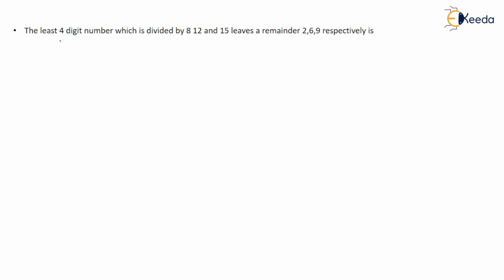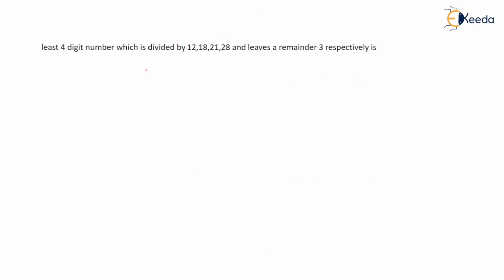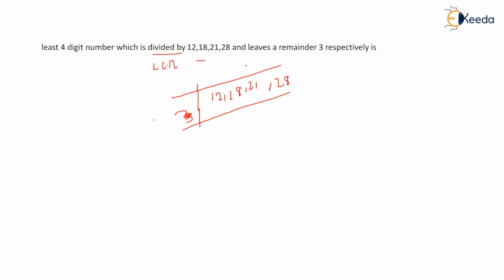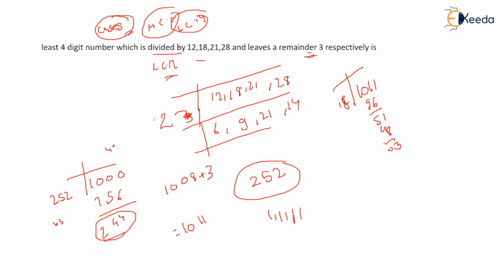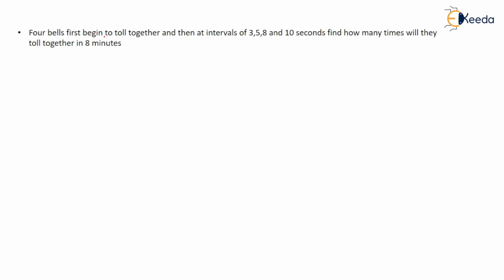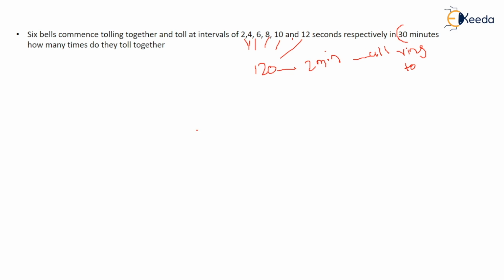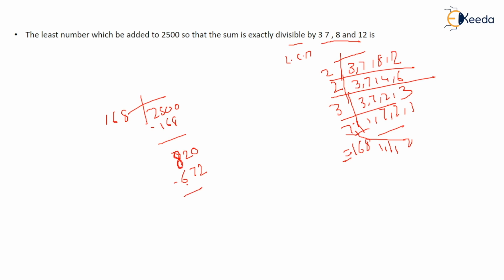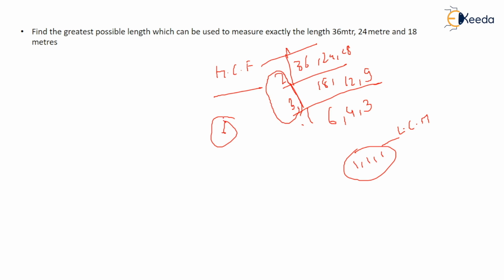Questions on H.C.F and L.C.M - Part 4 In GATE Quantitative Aptitude | Practice Question & Solution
In this comprehensive video, we delve into a series of practice questions focusing on Highest Common Factor (H.C.F) and Least Common Multiple (L.C.M), crucial topics in GATE Quantitative Aptitude. We break down each question step by step, providing detailed solutions and explanations to help you grasp these concepts with confidence. Whether you're preparing for the GATE exam or simply looking to strengthen your quantitative aptitude skills, this video is tailored to enhance your understanding. Join us in this insightful session to sharpen your problem-solving abilities and excel in the quantitative section of the GATE examination.

📌 Topics Covered:
1️⃣ What is H.C.F and L.C.M?
2️⃣ Finding H.C.F and L.C.M using Prime Factorization Method
3️⃣ Shortcuts and Tricks for Quick Calculation
4️⃣ Solving Real-Time Exam-Based Questions
5️⃣ Common Mistakes to Avoid in H.C.F and L.C.M Problems

Happy Learning.